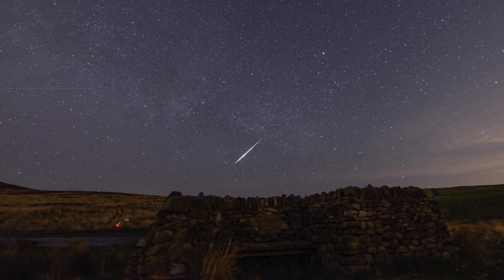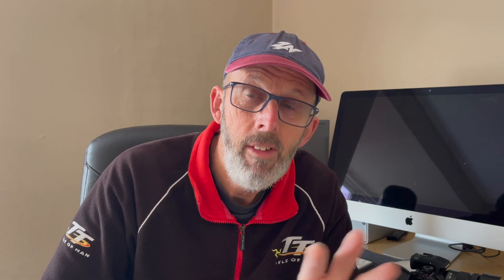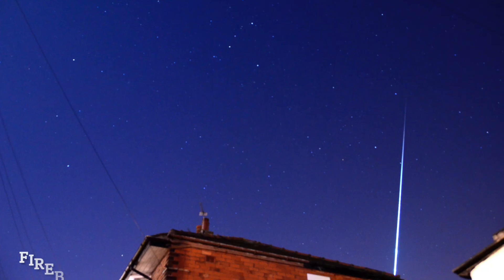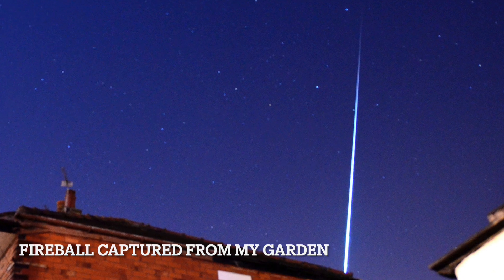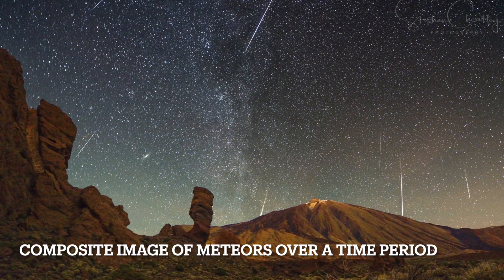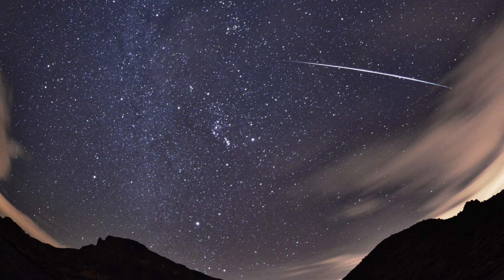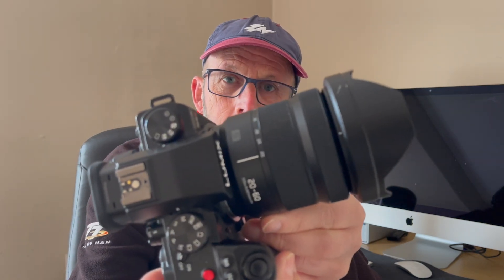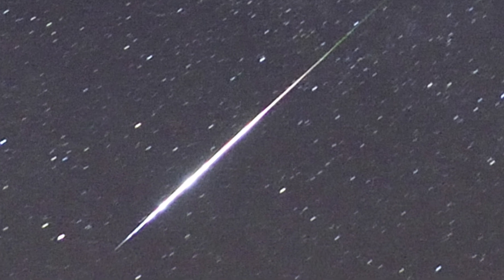The Geminid Meteor Shower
A few tips on viewing the annual Geminid Meteor Shower, which peaks between the mornings of the 14th and the 15th of December.